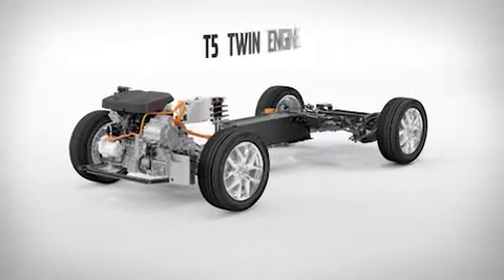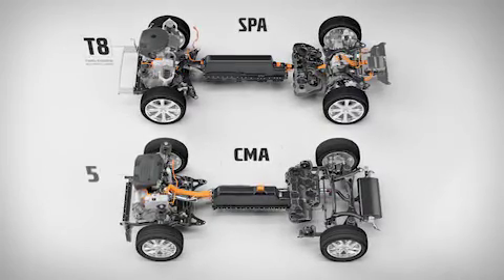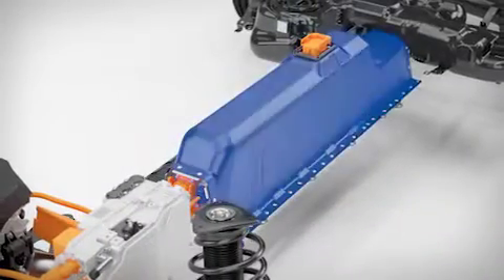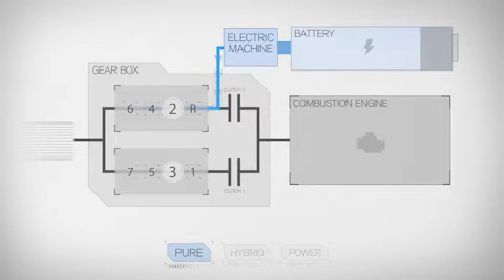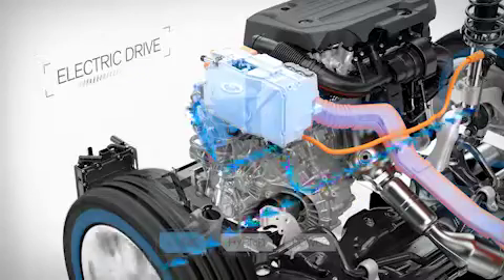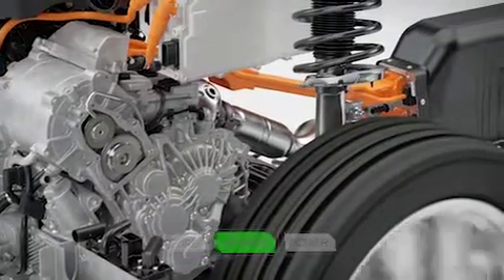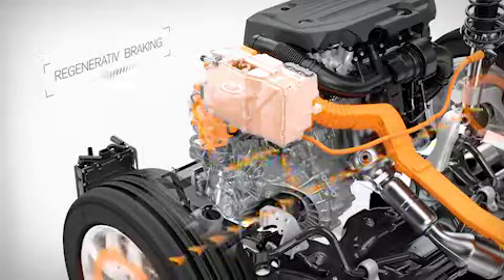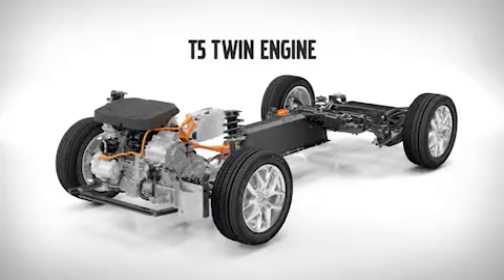Volvo T5 Twin Engine Powertrain